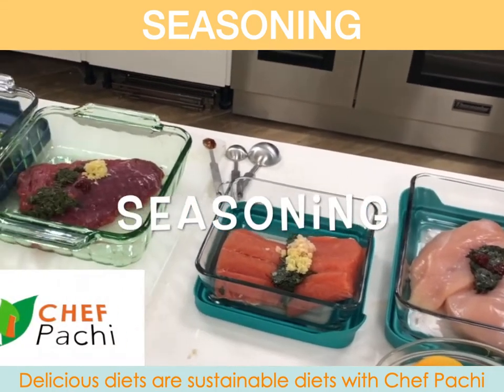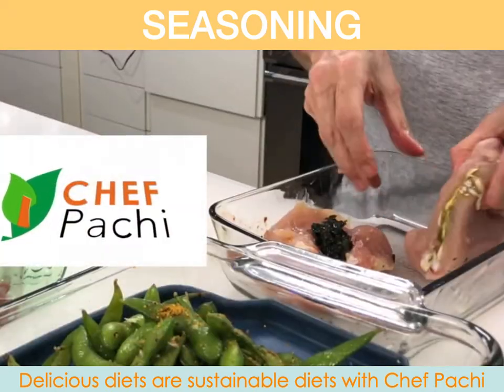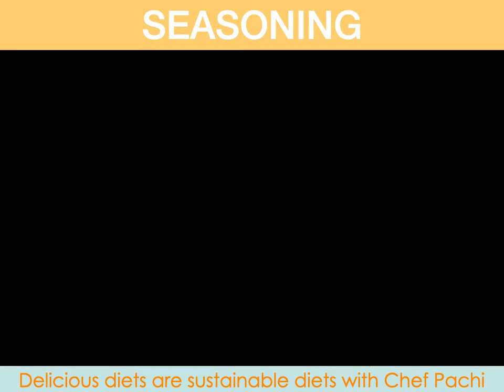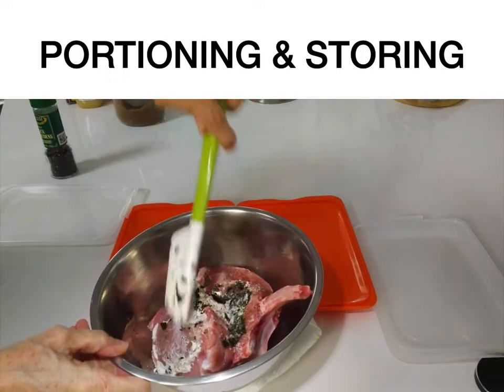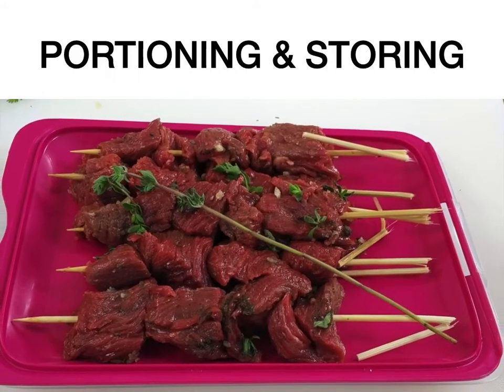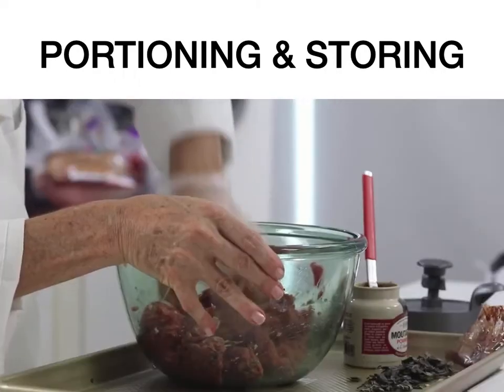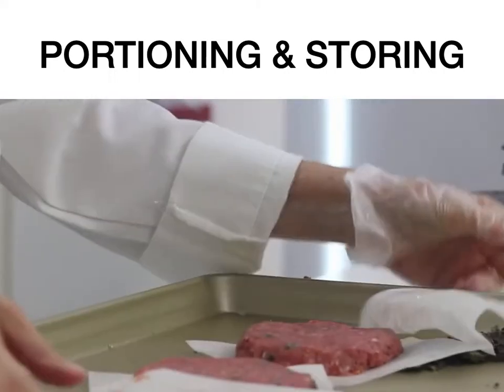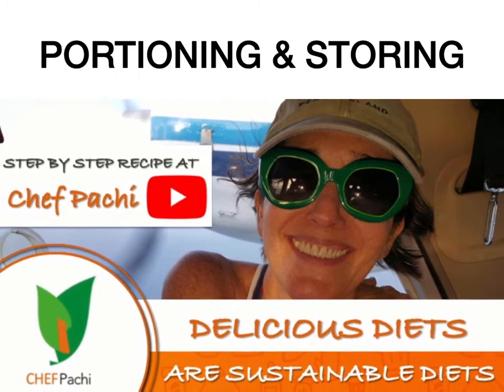SCI 45 — METABOLISM - Stanford March 2021 Dr Clyde Wilson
SCI 45 — METABOLISM - Stanford March 2021 Dr. Clyde Wilson Copy of the class, mute for students. Hacking your nutritional program through cooking.